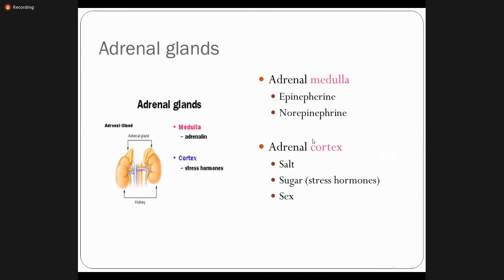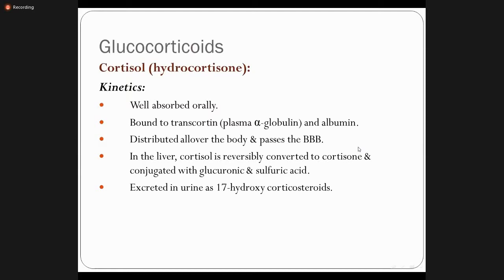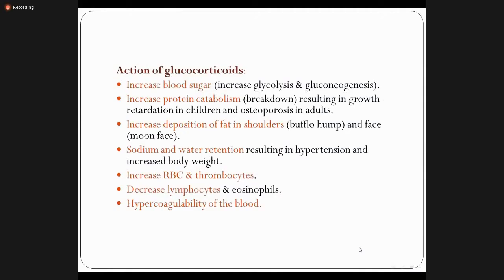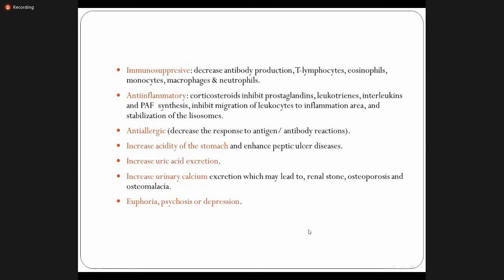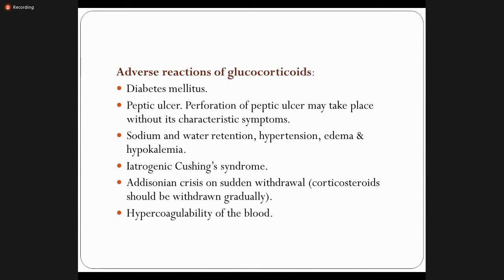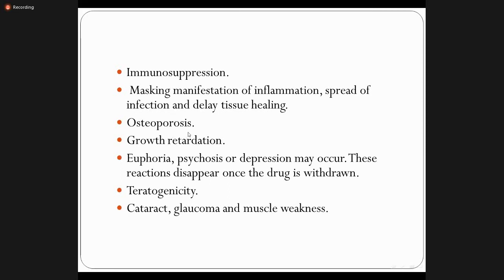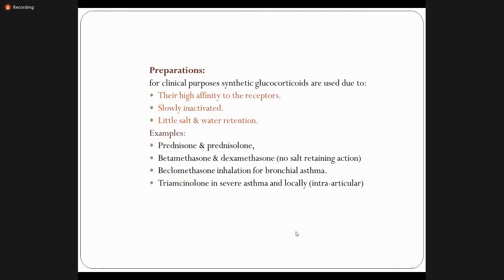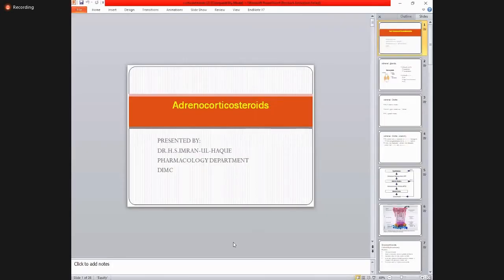Adrenocorticosteroids | Pharmacology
Dr. Imran